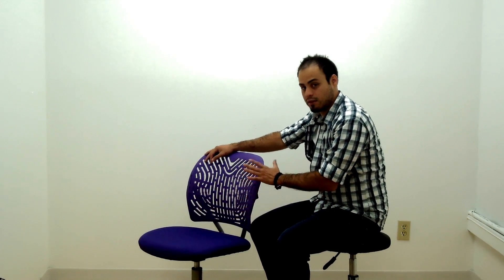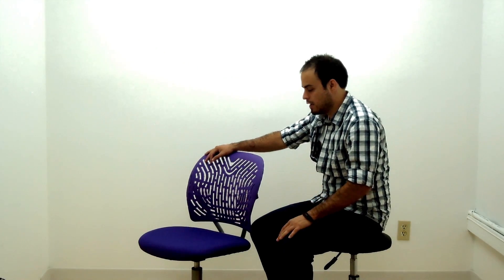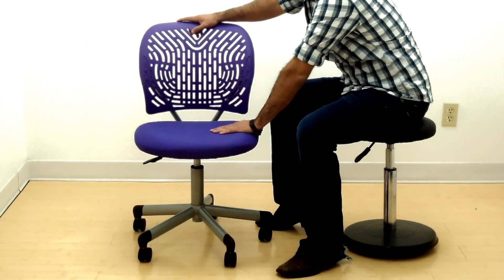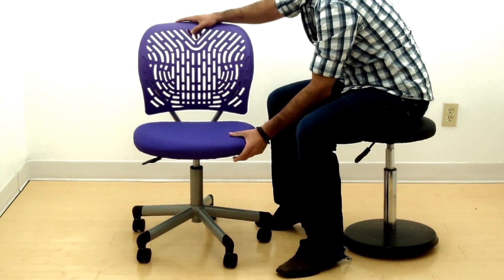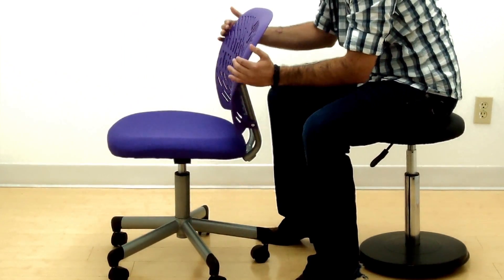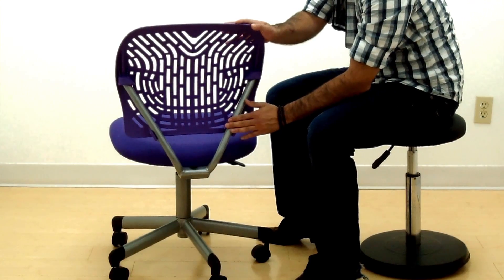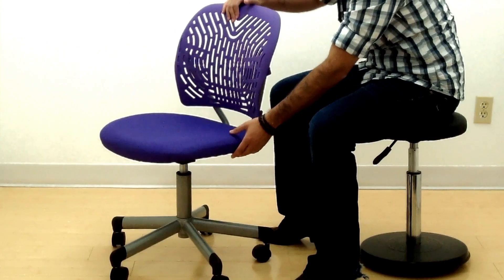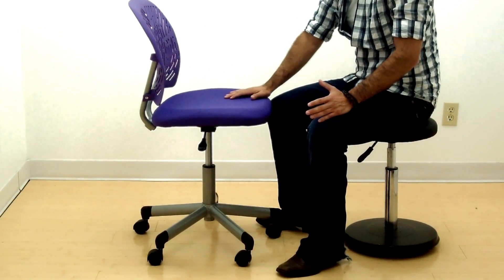Office Star_Fun Modern Armless Computer Task Chair